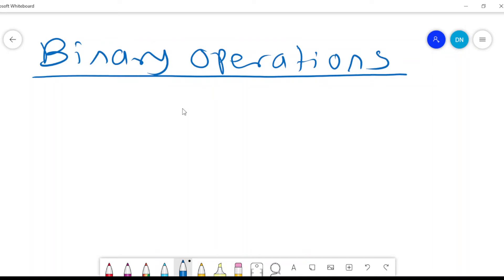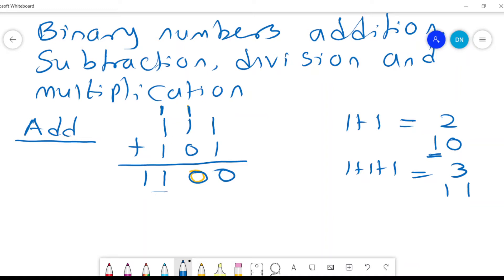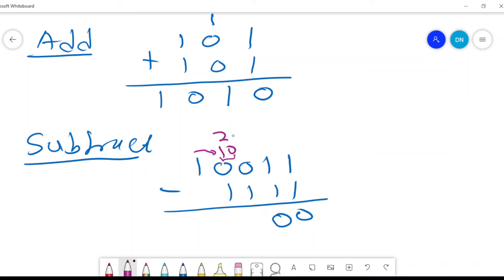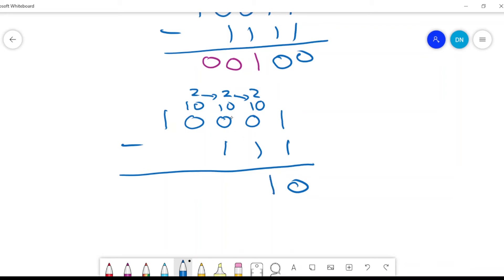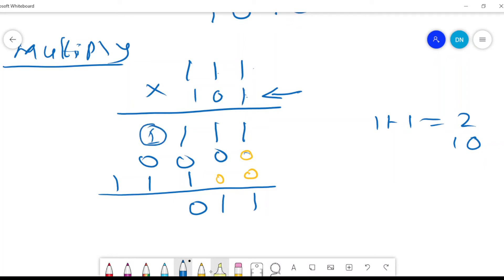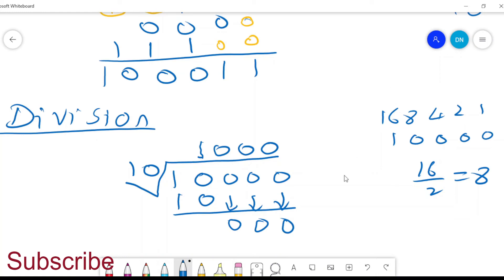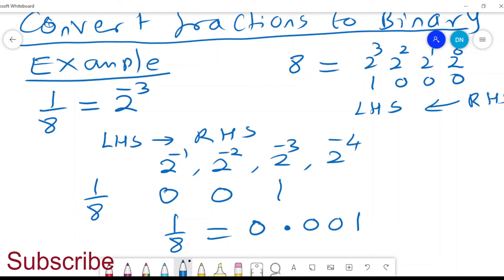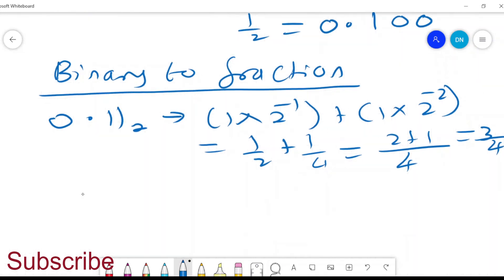Binary numbers operations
This video shows how to perform binary number operations like subtraction, addition, multiplication and division. The conversion of fractions into binary is also presented.